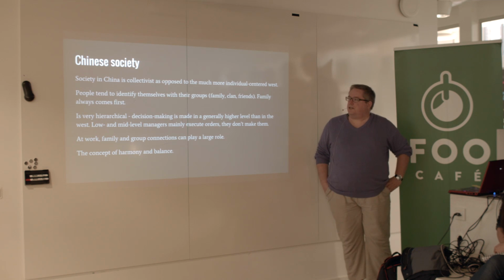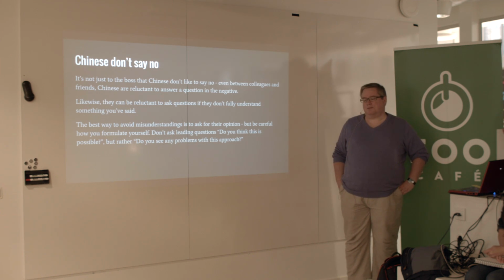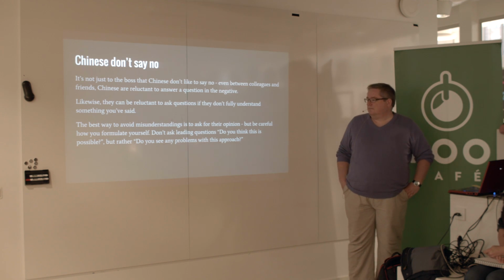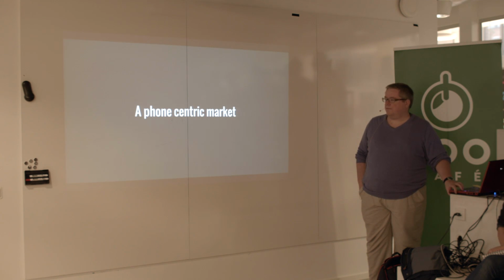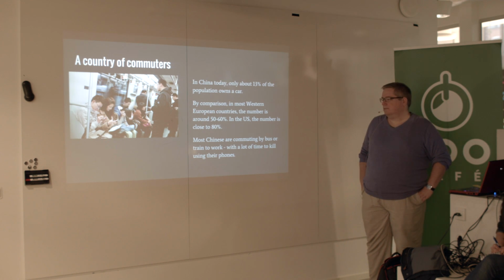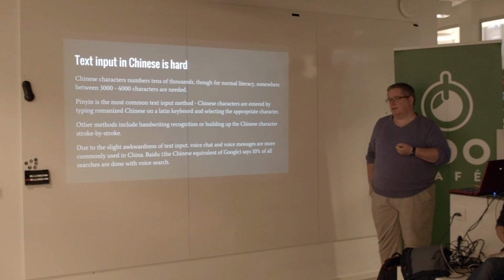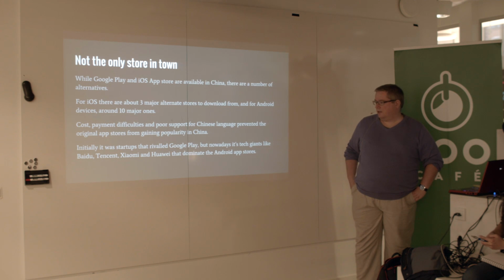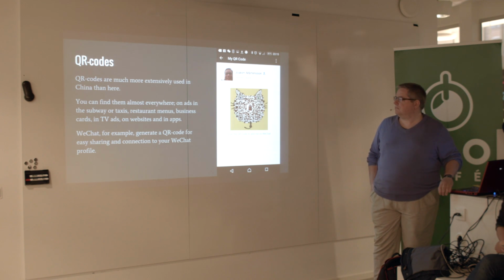Challenges of working as UI/UX designer in different cultures - Joakim Mårtensson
IDF Malmö ranked number one among all the Interaction Design Foundation local groups in Sweden. ​It is founded by Hamed Yahyaei and his friends in 2014​ focusing on UX. All the people in Malmö or Skåne who are interested in Interaction Design​ ​or just have a passion for good design are more than welcome to join the group.​

Joakim Mårtensson, Senior UI/UX Designer. Joakim will talk about some of the differences, similarities and challenges in procedure and mindset you might encounter when working with or for a Chinese company compared to western companies.
Foo Café is an independent and physical meeting place for people of all backgrounds and expertise within the IT-industry in the Malmö/Lund region. Foo Café is aimed at those interested in sharing and learning.